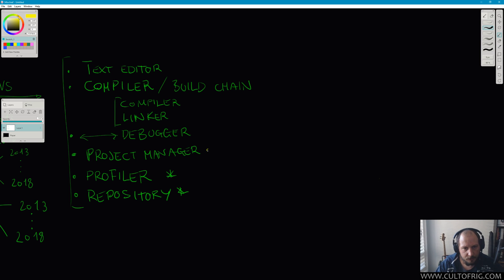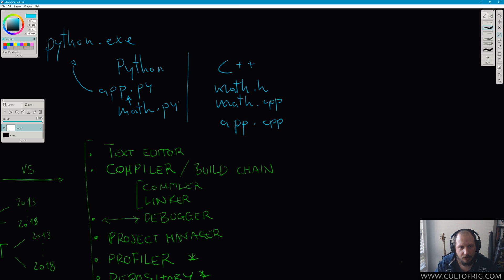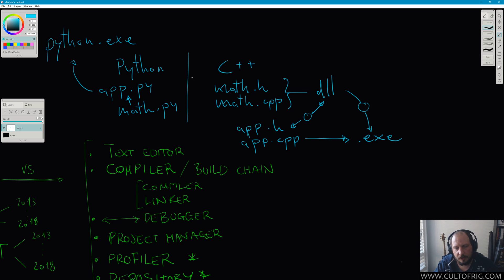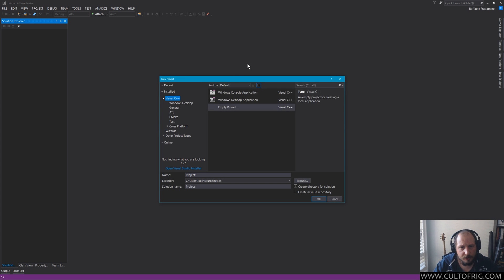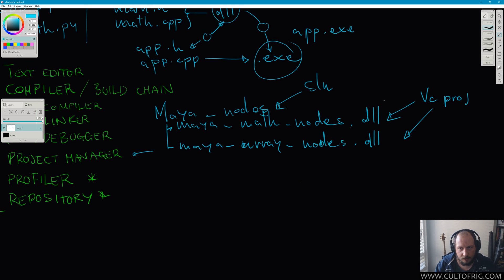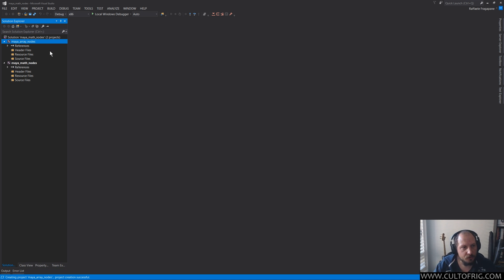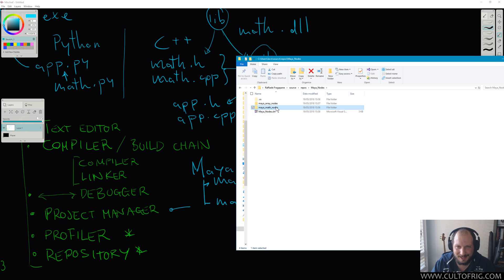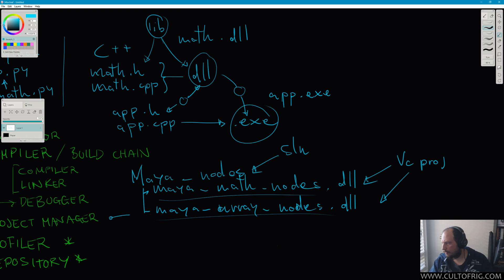Compiling C++ Plugins for Maya - pt3 Visual Studio Solutions and Projects